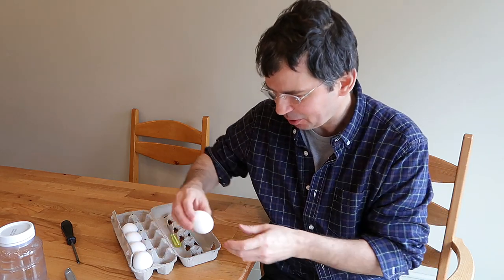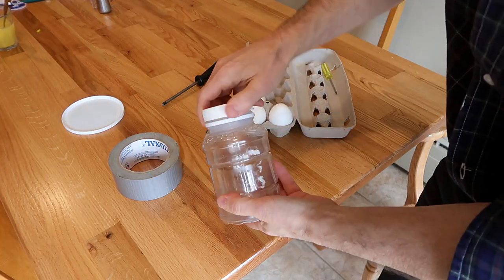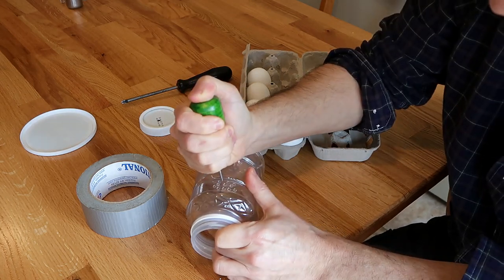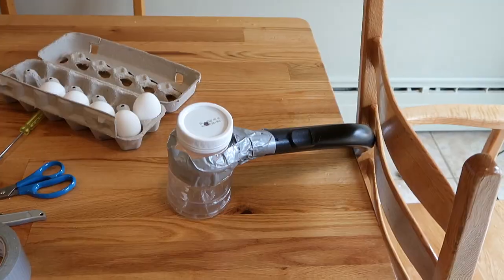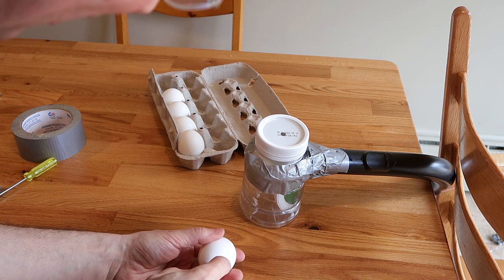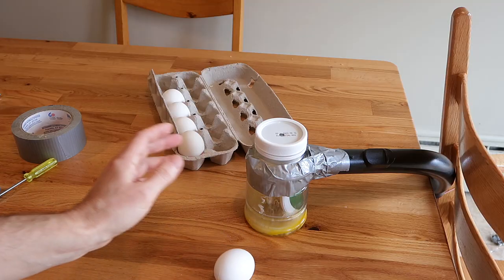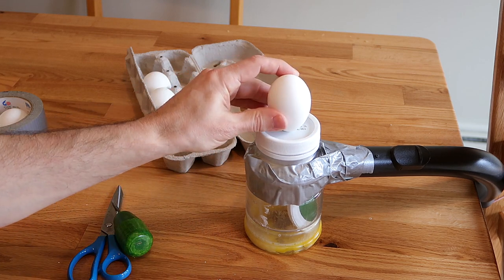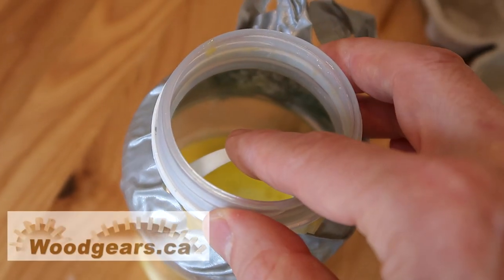Blowing out eggs with a vacuum cleaner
Using a vacuum cleaner to suck the content out of eggs so the intact shells can be used to make Easter decorations.  This process is normally done by blowing the contents out, but this is hard and tiring to do.  A vacuum cleaner does a quicker job of it.